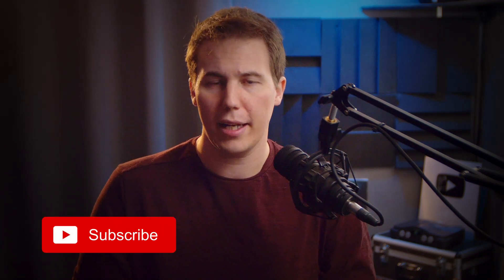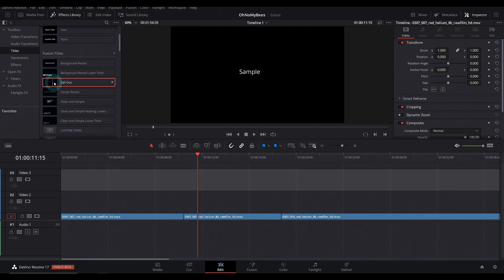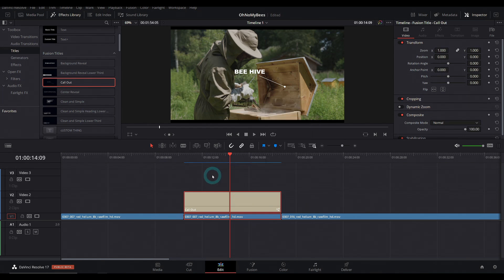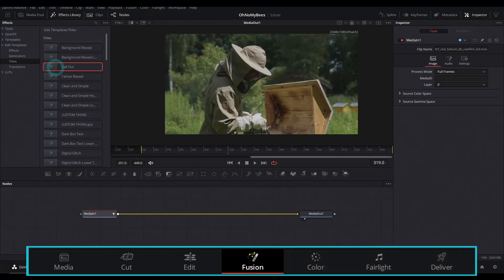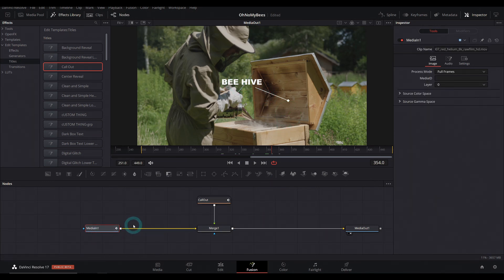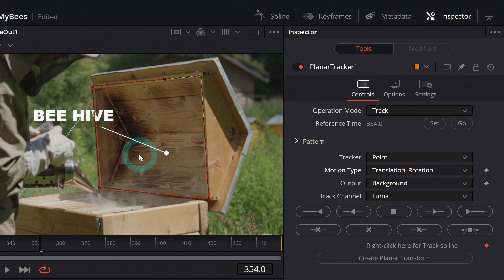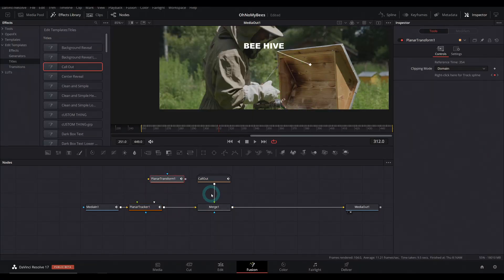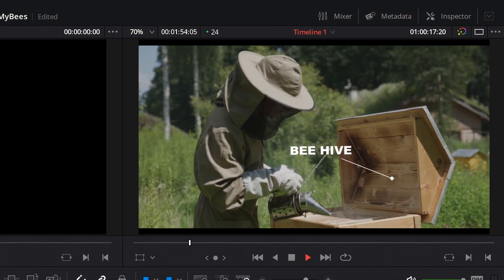EASY WAY TO TRACK TITLES AND CALLOUTS IN RESOLVE 17 - DaVinci Resolve Basics Tutorial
Check out the free Fusion mini course, the Fusion Survival guide here!

Since so many of you were asking for it, here is an Easy Way to Track Titles And Callouts in Resolve 17! Thanks for the comments, and this was a great way to take a look at one of the cool new features in resolve 17: the effects panel and the inclusion of the same stuff from the edit page!

Now we can import the same titles and effects right in the Fusion page, without having to make multiple clip tracks in the edit page first. This is a nice little way of keeping things all together, in my opinion.